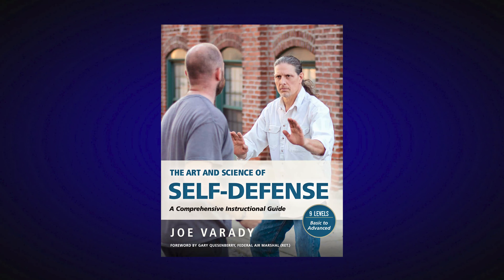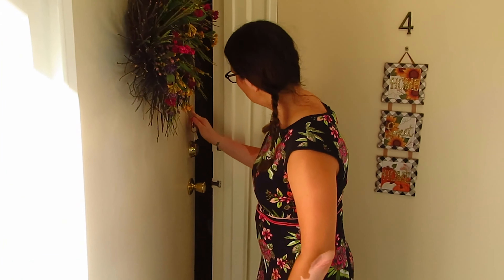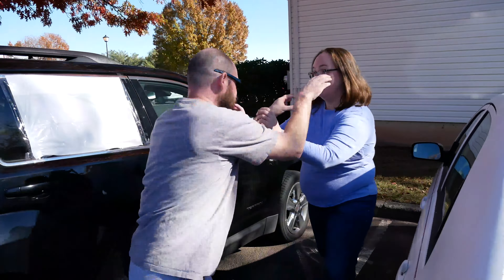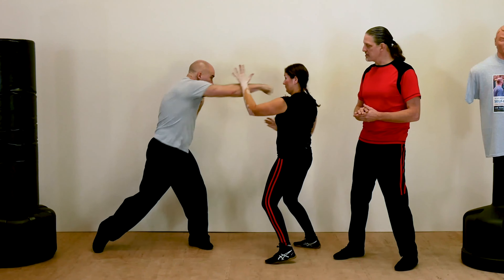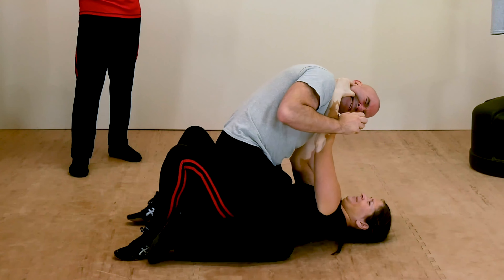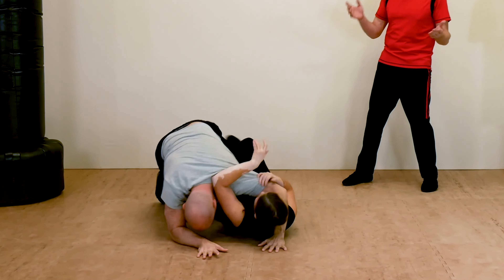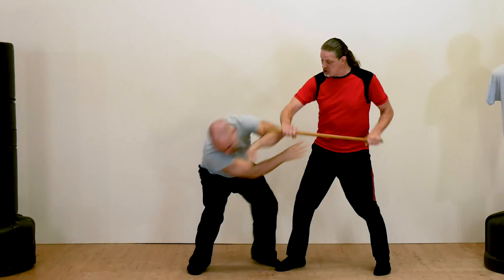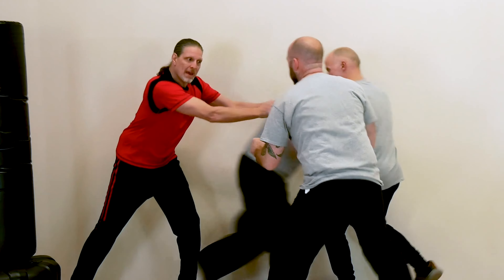The Art and Science of Self Defense instructional series by Joe Varady (Preview)